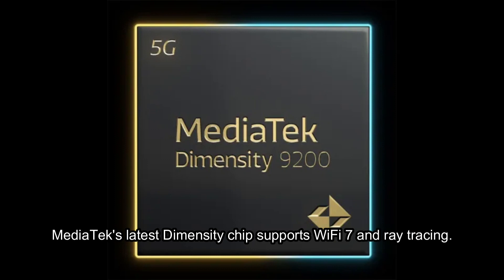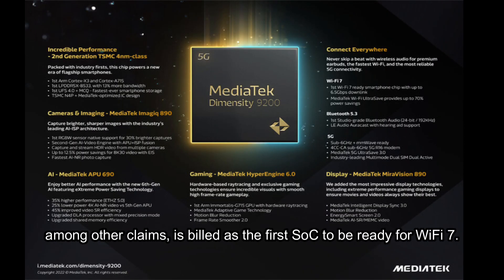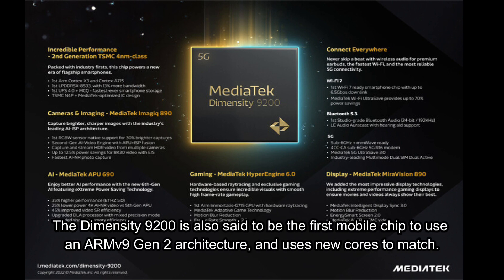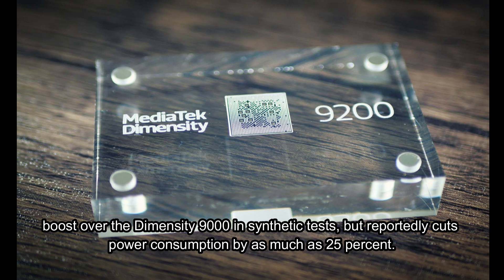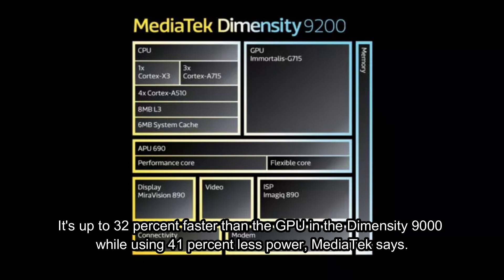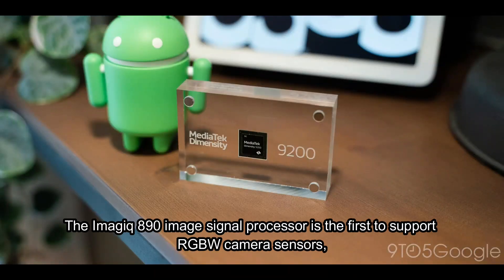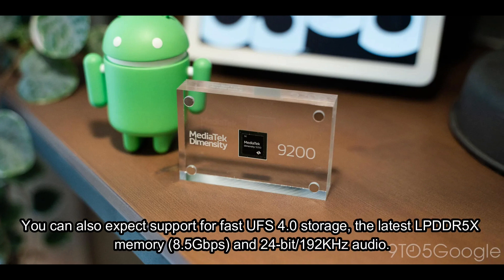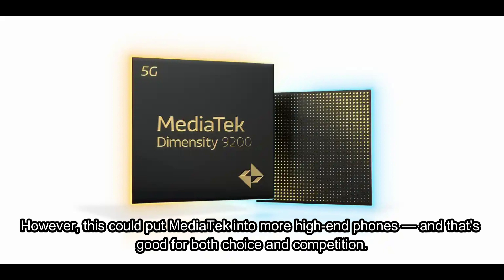MediaTek's latest Dimensity chip supports WiFi 7 and ray tracing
MediaTek is still frequently associated with budget Android phones, but it's increasingly making its way into flagships — and its latest system-on-chip might help on that front. The company has introduced a Dimensity 9200 chip that, among other claims, is billed as the first SoC to be ready for WiFi 7. You'll need a phone with a compatible network chipset and a WiFi router to match, but this theoretically delivers speeds of up to 6.5Gbps on-device while improving reliability and reducing lag.